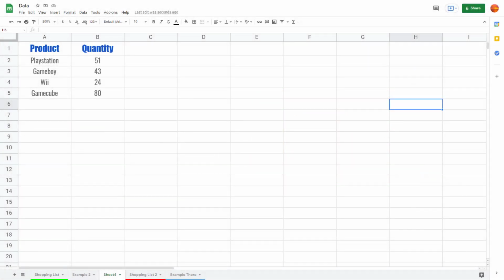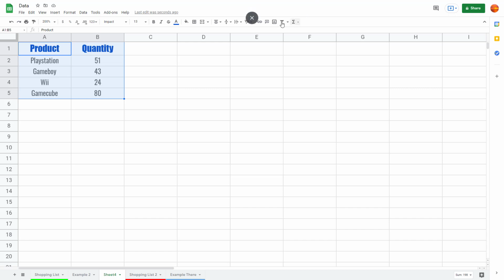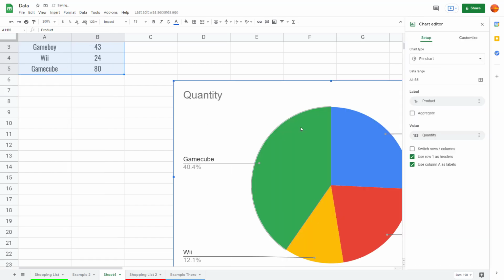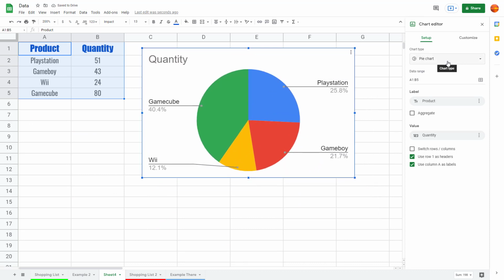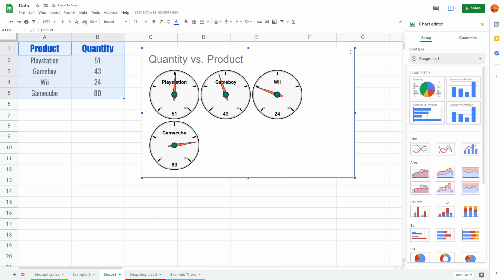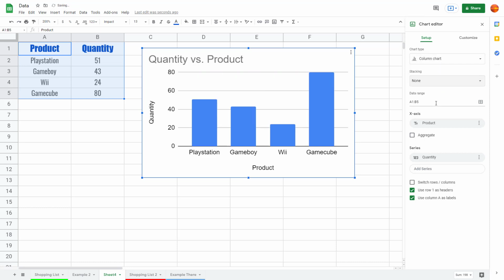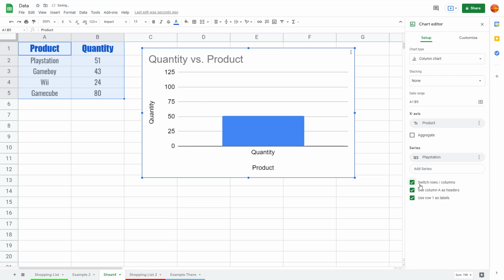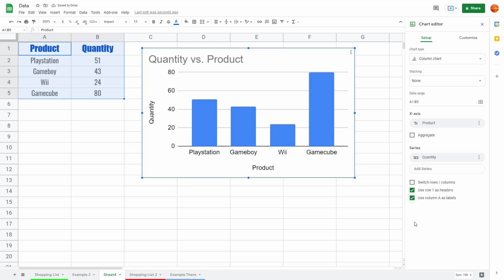Google Sheets Tutorial - Lesson 57 - Generate Charts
In this tutorial, we will be discussing about Generate Charts in Google Sheets